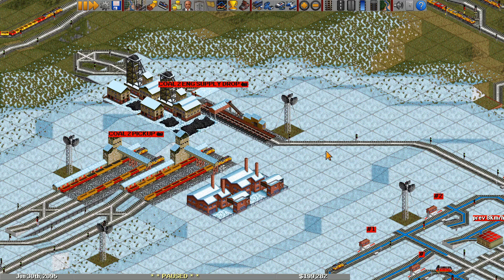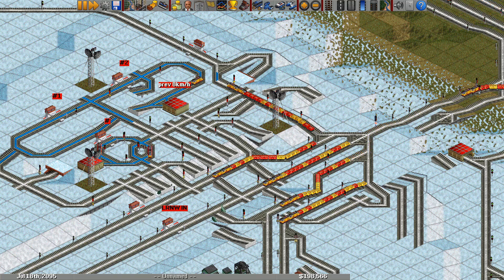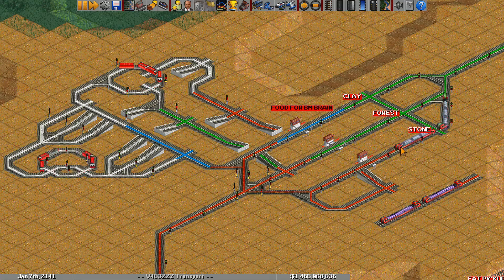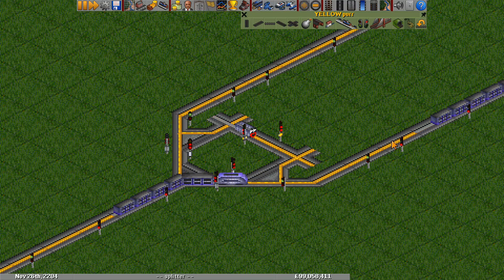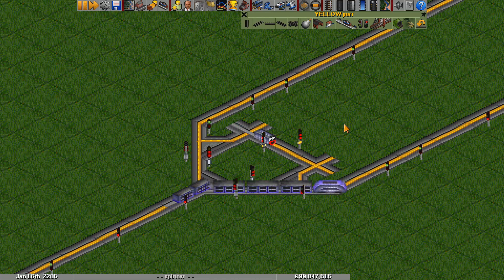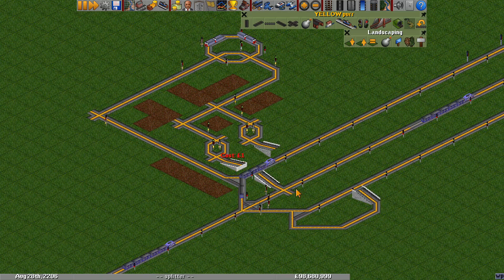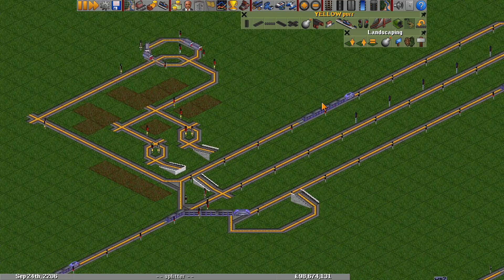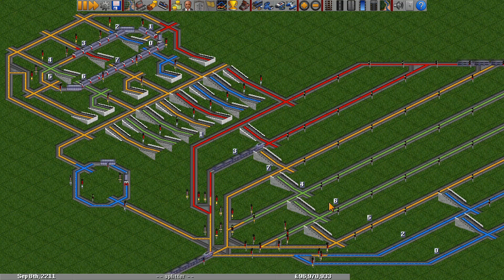OpenTTD Logic: Train Splitters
Trains splitters are useful devices for evenly distributing trains among multiple output tracks. In this video I give two example use cases, then explain four designs of increasing complexity.

Contents:
00:00 - Introduction and Examples
02:33 - Getting Started
04:07 - Random Splitter
04:57 - Blocking NAND Splitter
06:55 - Adding a Timer
08:16 - Memory Splitter
10:21 - Fix/Simplification
11:47 - Counter Splitter
13:21 - 8-Way Splitter and Outro